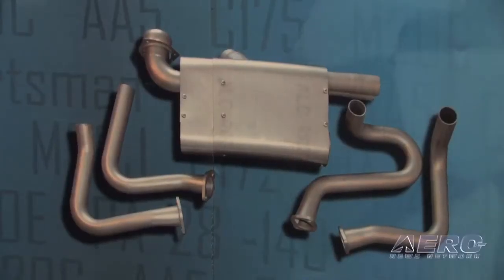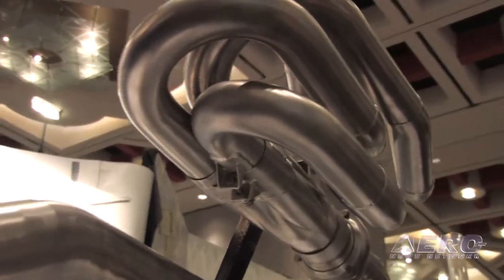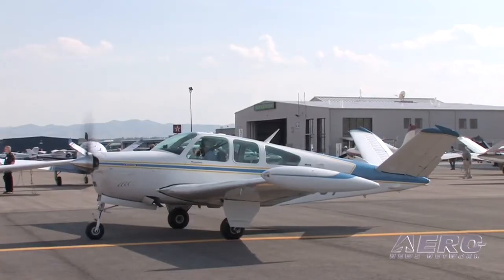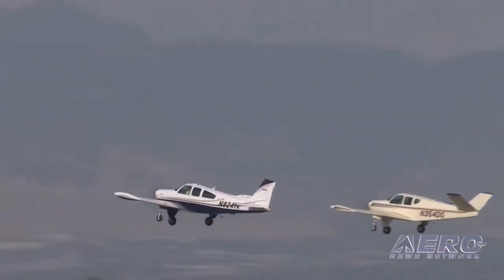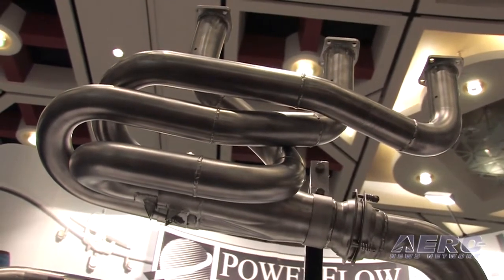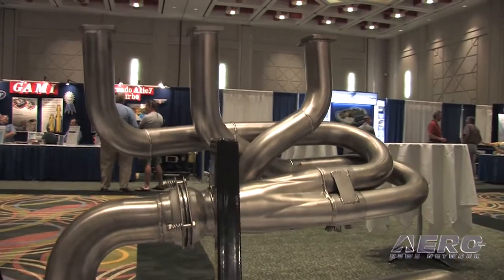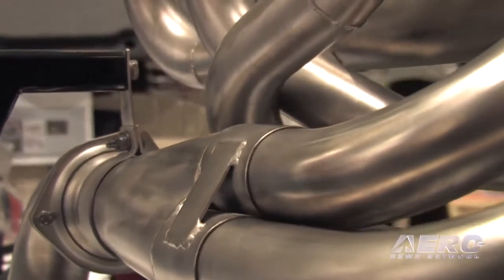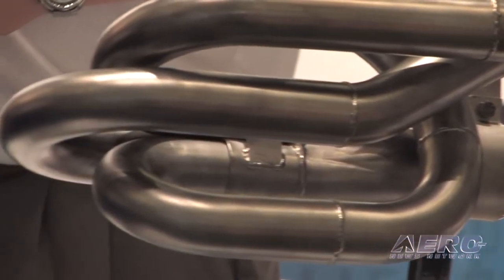Aero-TV: Engine Efficiency Boost - Tuned Exhaust by Power Flow Systems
On November 12th, Power Flow Systems announced the debut of its all-new tuned exhaust system for the Beech Bonanza.  Though PFS now has systems on over 3,500 aircraft, the Bonanza will be the companys first tuned exhaust for a six-cylinder engine.  The new system required a clean-sheet design to fit inside the cowling while still providing the necessary length for increased performance. The high performance tuned exhaust will feature Power Flows patented components including mandrel bent tubing, cabin heat design, and headers comprised of their own independent slip joints eliminating the need for clamps.

Power Flow systems significantly increase engine efficiency and horsepower by improving exhaust fume evacuation from cylinders; with fuel flow improved, engines are able to run cooler, smoother, and burn less fuel at the same airspeeds as non-modified aircraft.  Initial testing shows an increase in cruise speed by up to seven knots for Bonanza aircraft, resulting in a fuel savings of up to 1.5 gallons per hour.  In addition, the tuned exhaust system shows up to a 15 percent increase in the rate of climb, as well as a service ceiling increase by 2,000 to 5,000 feet.
The company intends on seeking supplemental type certification for the Bonanzas IO-470, IO-520, and IO-550 engine configurations.  PFS is currently taking deposits from Bonanza owners as part of their Pre-Production Pricing Program, which will save customers up to $1245 off the retail price depending on the number of deposits received.  For those wishing to save more while doing something charitable during the Holiday season, Power Flow Systems has joined up with the U.S. Marines Toys for Tots Foundation.  For every $50.00 donated to Toys for Tots by a customer, Power Flow Systems will triple the donation amount in the form of an instant rebate on any new tuned exhaust system.